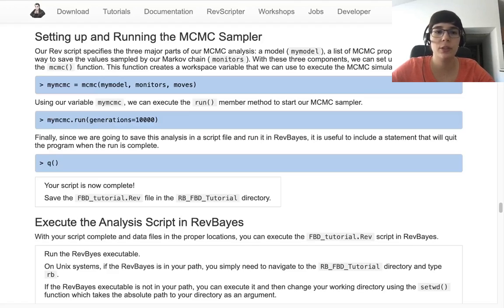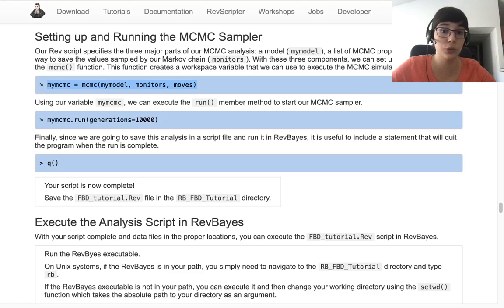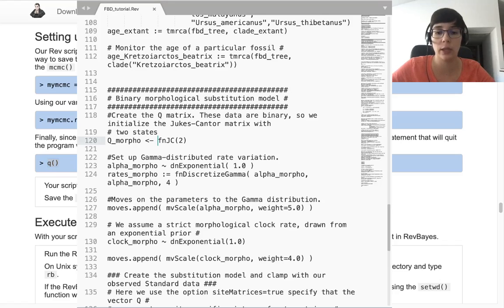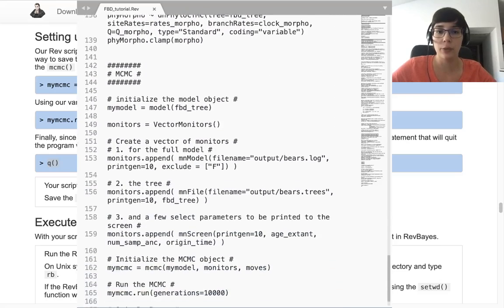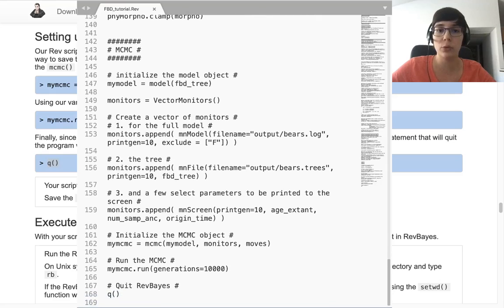Part 11 - Setting up the MCMC